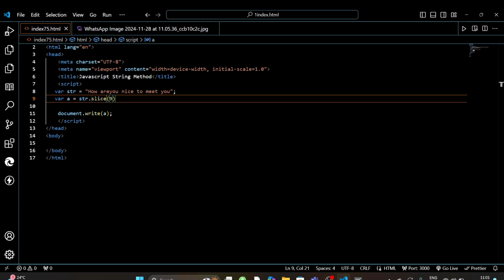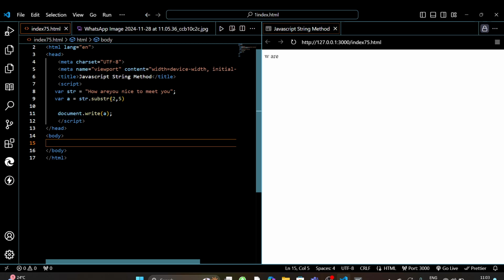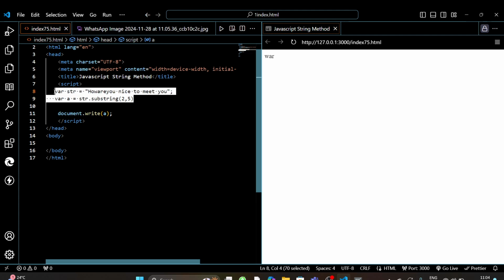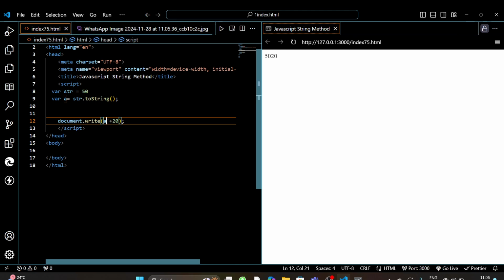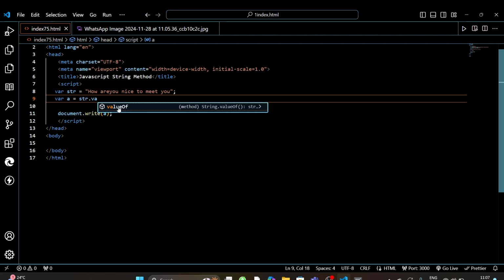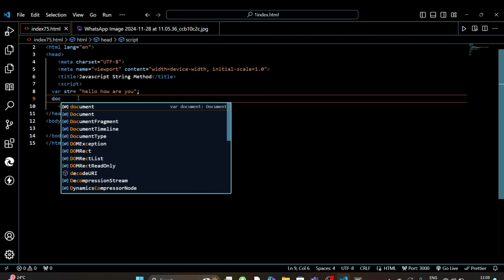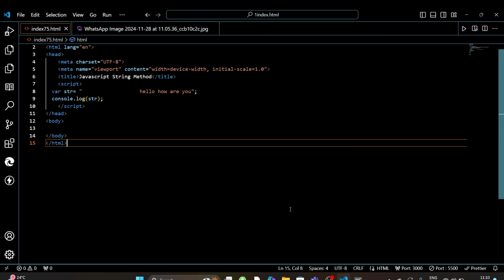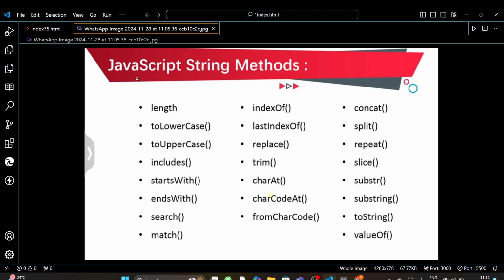STRING METHOD IN JAVASCRIPT PART-6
The substring() method returns a substring from the string.

If the end argument is not specified then the substring will end at the end of the string.
The toString() method in Java returns a string representation of an object. It's a pre-existing method in the Object class that's inherited by every class.